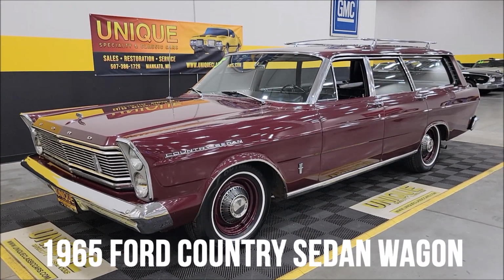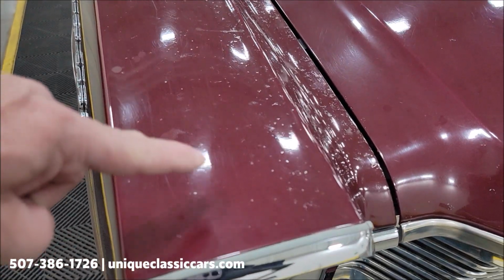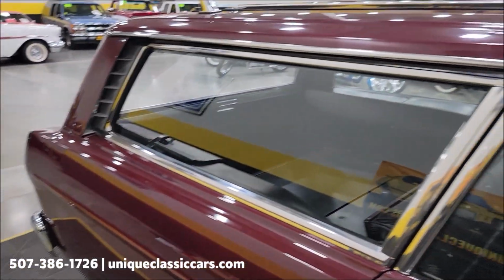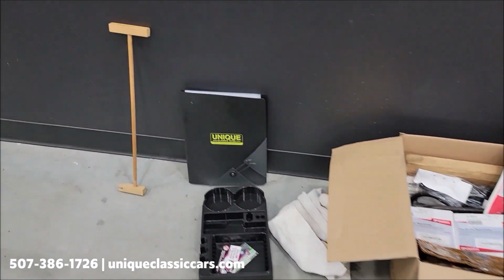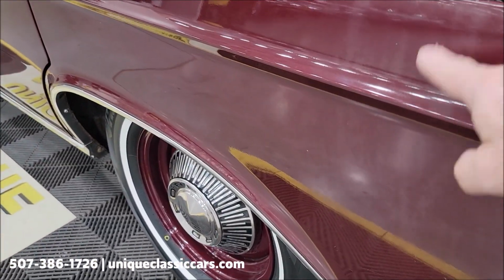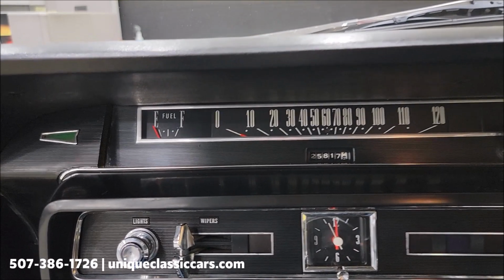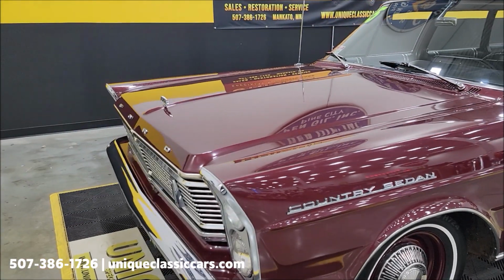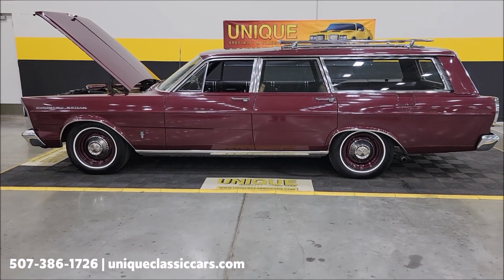1965 Ford Country Sedan Wagon | For Sale $24,900